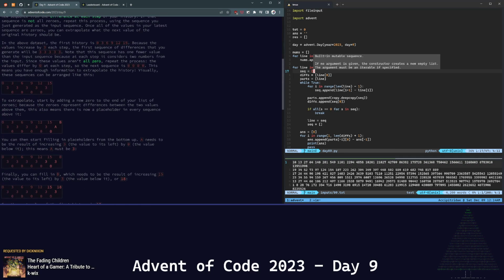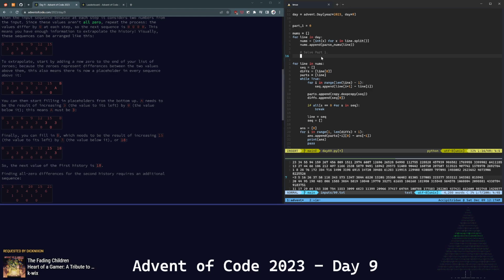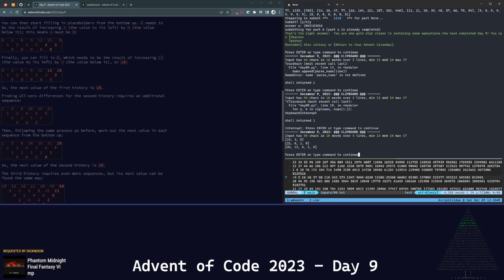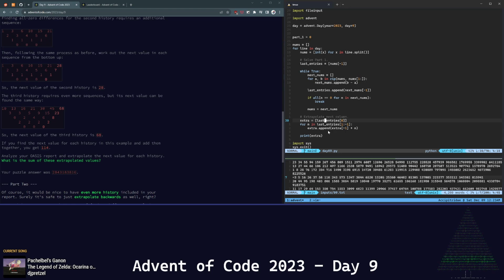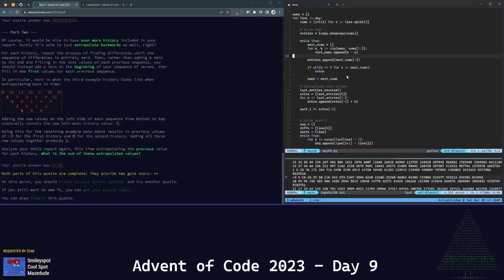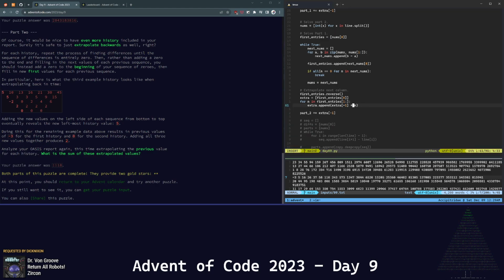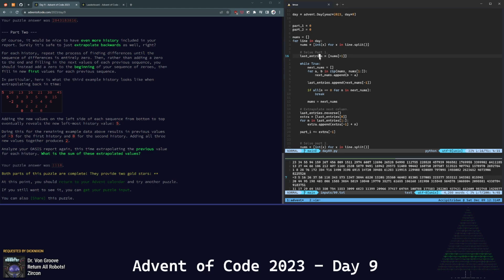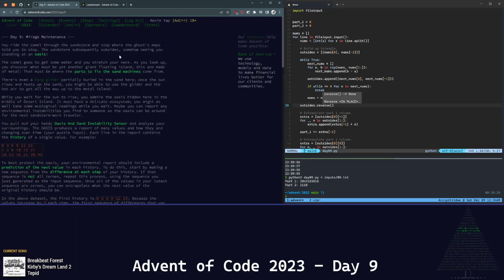Advent of Code 2023 - Day 9 (Python, 590/1276)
Nice straightforward problem today that was somehow incompatible with my brain in the moment. The explanation probably made things more confusing than it needed to be, so here is some cleaned-up code instead

0:00 - Part 1
7:14 - Part 2
13:53 - Explanation